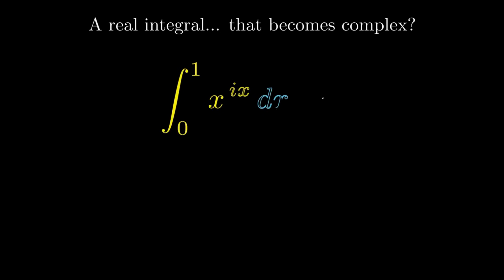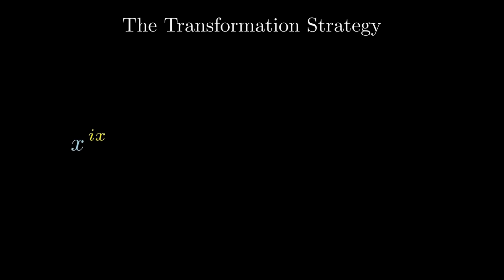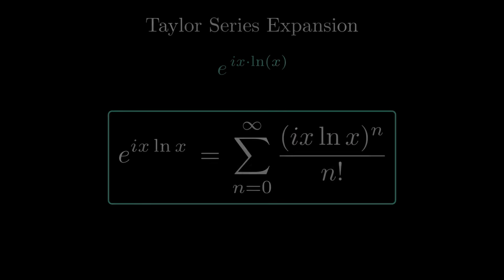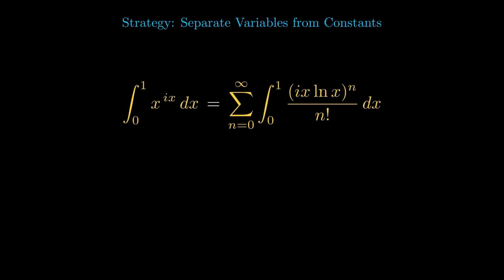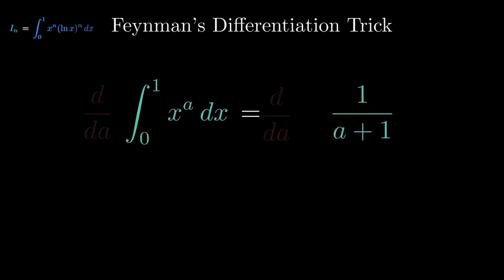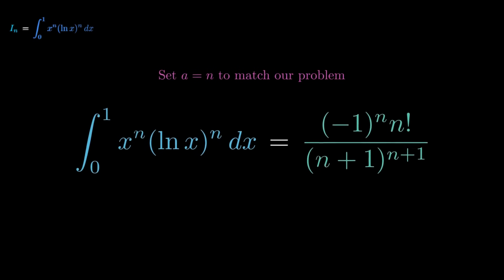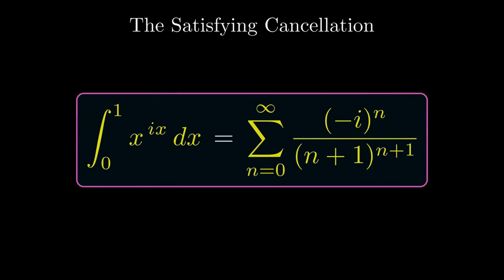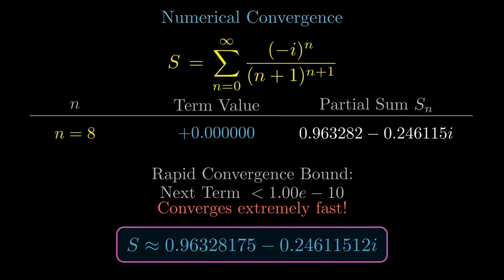This 'Real' Integral Has an IMPOSSIBLE Answer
How can a "real" integral result in a complex number? 🤔

In this episode, we dive into the mind-bending evaluation of: ∫₀¹ xⁱˣ dx

At first glance, it looks like a standard calculus problem, but as we dive into the complex plane, the math reveals a beautiful secret hidden within the unit circle.

🧪 The Math Breakdown:
The Identity: xⁱˣ = eⁱˣˡⁿ⁽ˣ⁾
Feynman’s Pattern: Iₙ = ∫₀¹ xⁿ (ln x)ⁿ dx = (-1)ⁿ n! / (n+1)ⁿ⁺¹
The Final Series: ∑ₙ₌₀ꝏ (-i)ⁿ / (n+1)ⁿ⁺¹
Explicit Terms: 1 - i/2² - 1/3³ + i/4⁴ - ...
Numerical Value: ≈ 0.9630 + 0.2486i